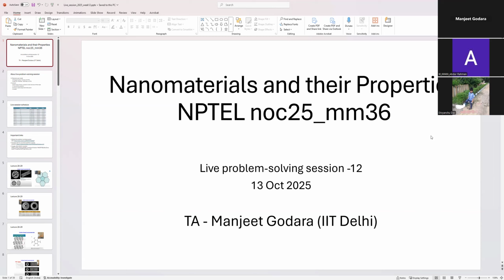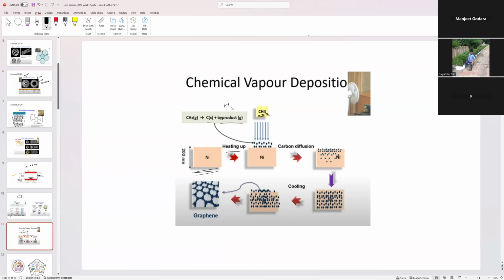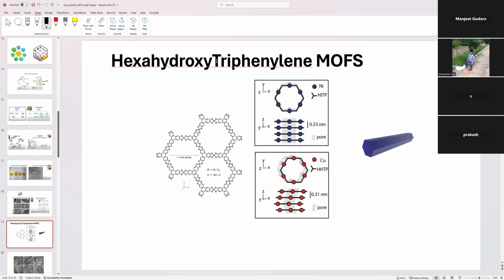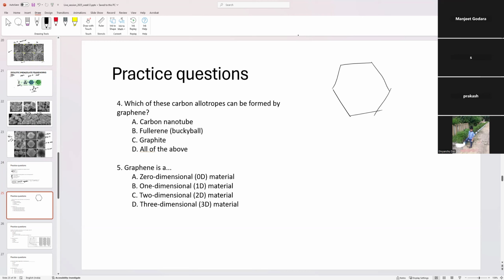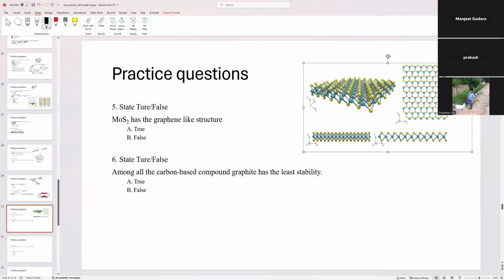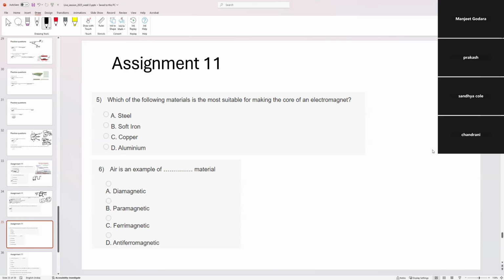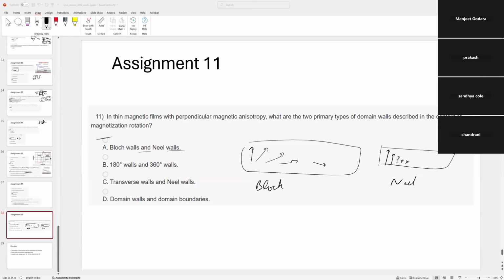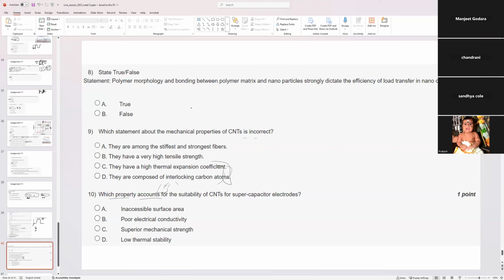Live Session - Week 12 - NPTEL noc25-mm36- Nanomaterials And Their Properties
This is a recording of the first live session conducted on 13 Oct 2025 for the course ''Nanomaterials and Their Properties". We discussed key points for the lectures from week 12 and covered basic definitions of Nanomaterials.